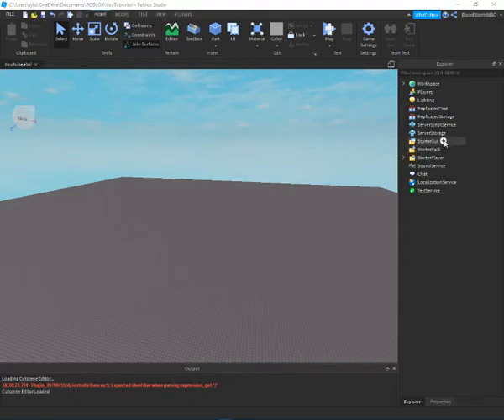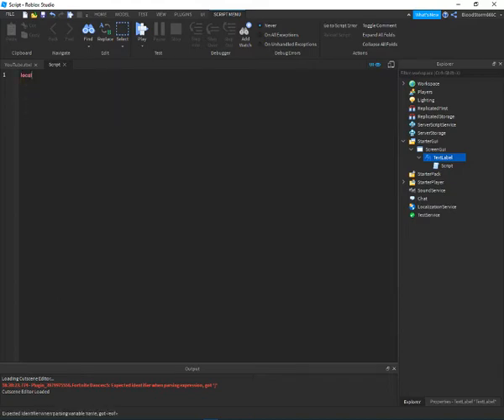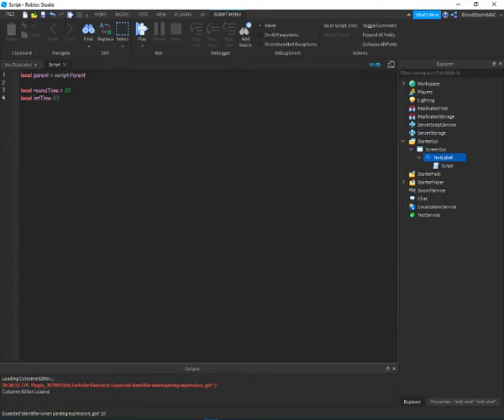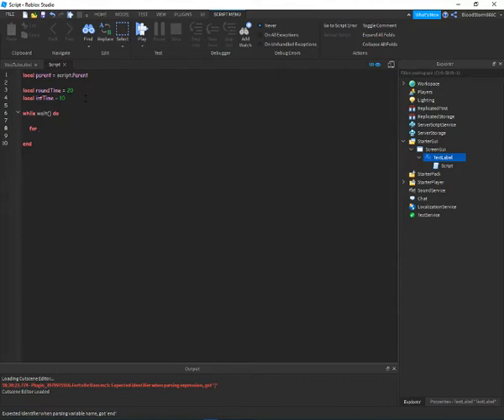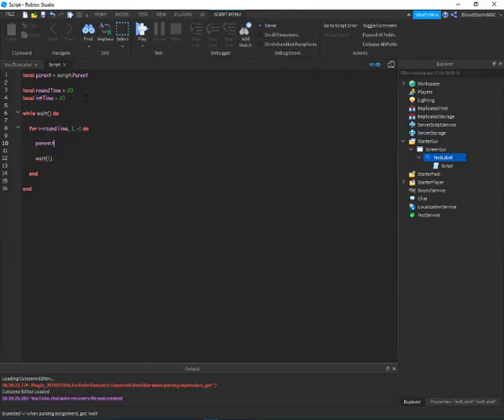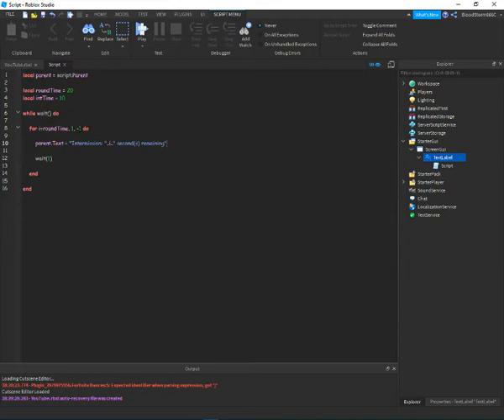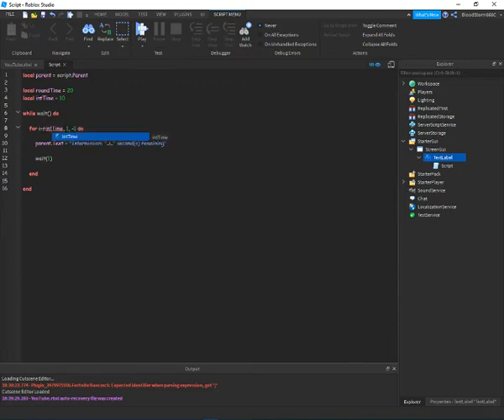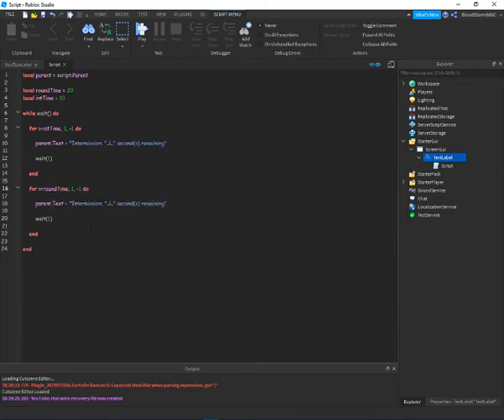How to Make a Timer in Roblox Studio Using a GUI